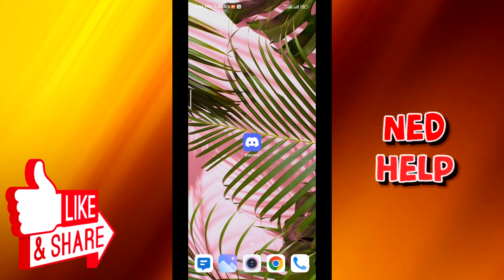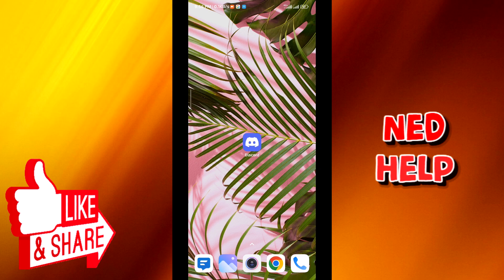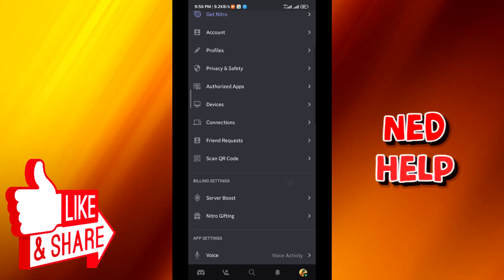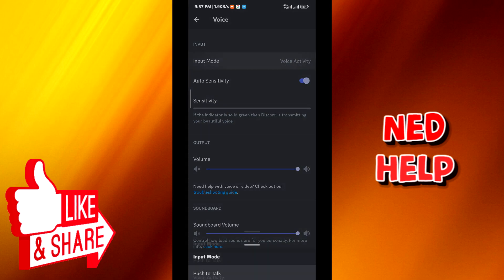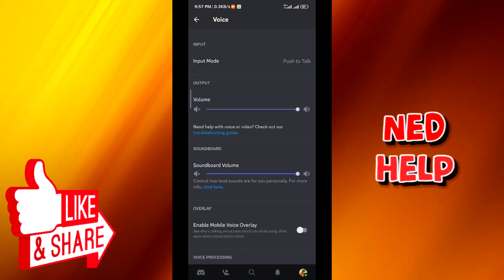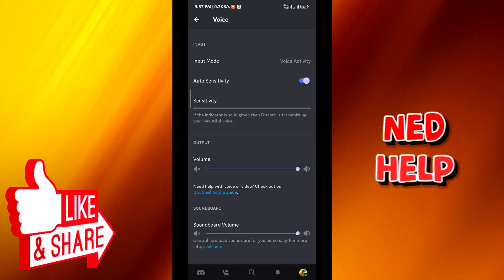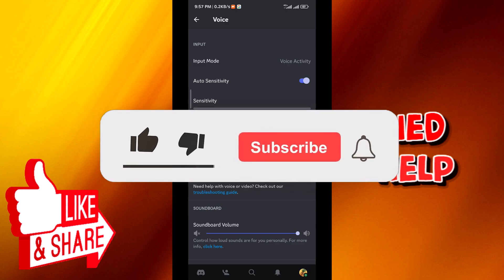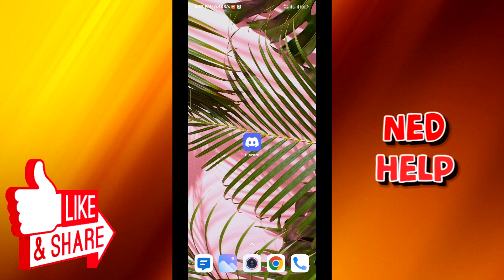How To Change Mic On Discord Mobile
In this video we show you how to change your mic on Discord mobile. If you want to know how to be able to change your microphone's input method on Discord mobile then this is the perfect tutorial for you.